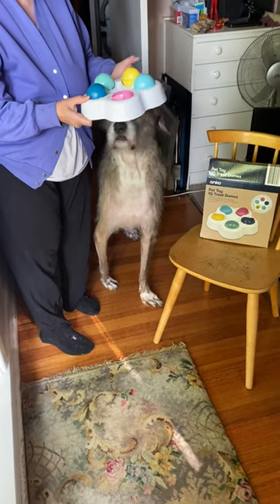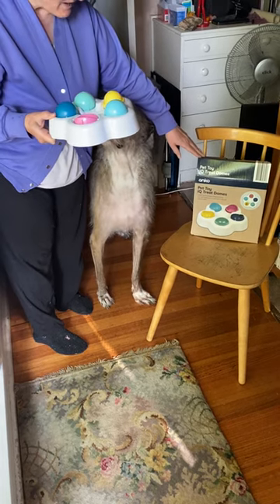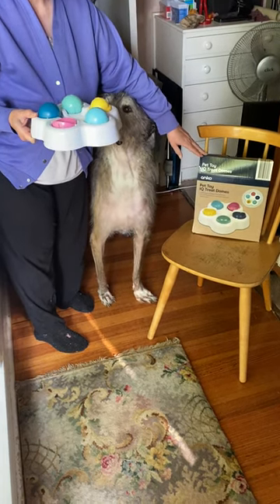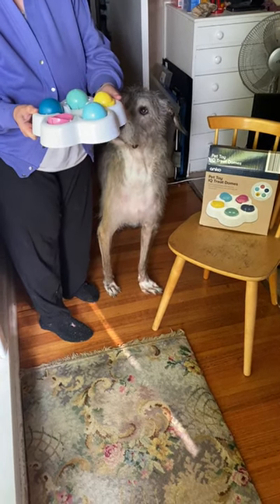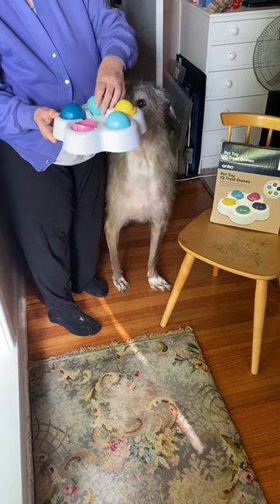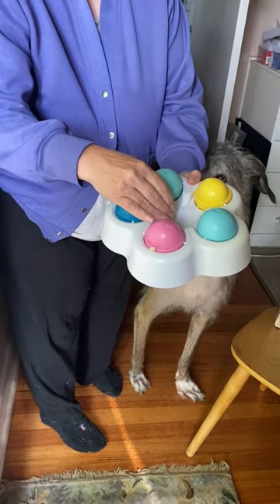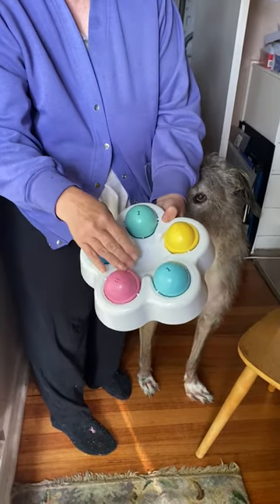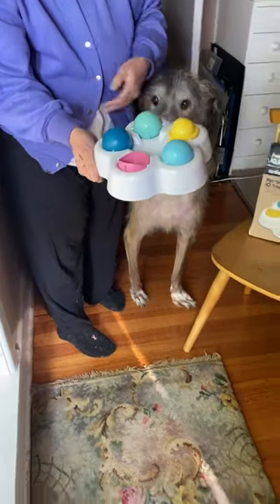Treat Domes Dog Food Puzzle Toy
In this video, Amanda's old dog Tiger tries out the Pet Toy IQ Treat Domes (Kmart's anko brand). It has five compartments, each covered by a dome that the dog needs to turn over to reveal the food. There is a 'lazy susan' base adding to the complexity. The domes can be clicked into place, making it harder for the dog to open that dome, or left resting loosely making it easier for the dog to reveal the food. Pet Toy IQ Treat Domes is another great, inexpensive food puzzle toy.
(This isn't a paid/sponsored review - Amanda bought the toy for her dog and thought you might be interested.  It's available from Kmart Australia, and can be purchased from Kmart's online store.)